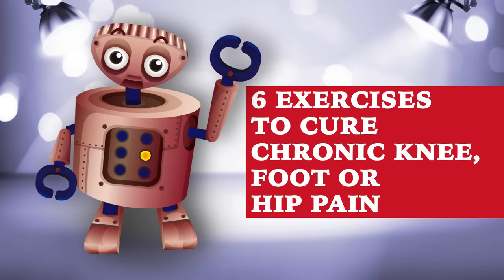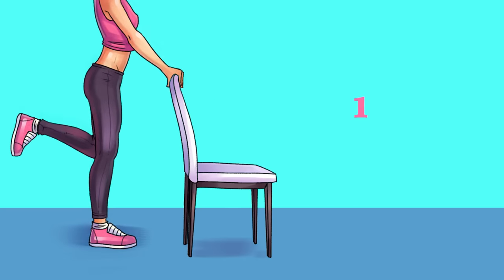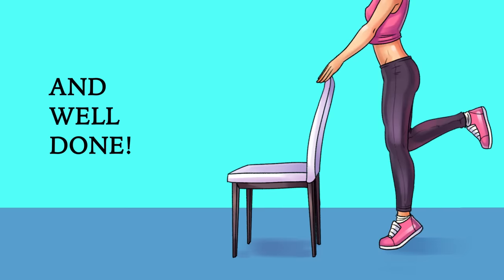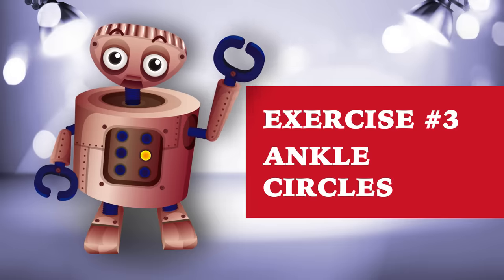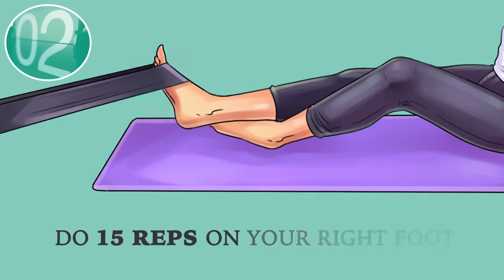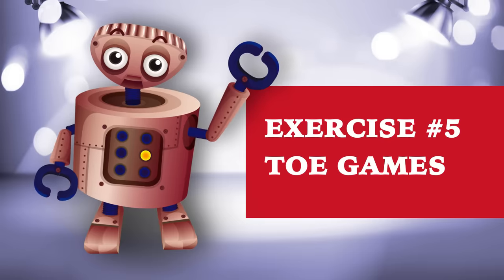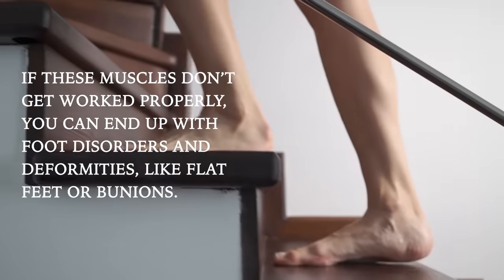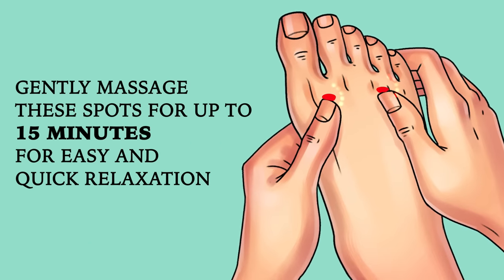6 Exercises to Kill Chronic Knee, Foot or Hip Pain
If you, just like 15 to 25 percent of people in the US, suffer from chronic knee pain, or just get tired sore feet from constantly being on the go, pay attention to these 6 exercises to cure chronic knee, foot or hip pain. You don’t need an expensive treatment if you regularly perform the simple workout at home. Knees are the second largest source of recurrent pain, and once you add in the feet and hips, it turns out that the legs can cause big problems for a lot of people.
Simple tip-toeing, besides strengthening your calves, helps improve your balance by reducing the area in contact with the ground, which makes keeping your balance quite a challenge. It strengthens your glutes and core muscles, improves your posture while simultaneously relieving back pain, increases the flexibility of your ankles, stretches the muscles around your shins, which are an otherwise difficult muscle group to target.
Heel raises, ankle circles, resistance training and toe games are all effective exercises for relieving pain in different parts of your legs.
Try to do rolling foot massage on a daily basis and do as many reps as you want or have time for. It gives the bottom of your foot a nice stretch and prevents foot-related injuries in the long run.

TIMESTAMPS
Exercise #1. Heel raises 1:01
Exercise #2. Tip-toeing 3:22
Exercise #3. Ankle circles 4:34
Exercise #4. Resistance training 5:47
Exercise #5. Toe games 7:42
Exercise #6. Rolling foot massage 9:24
Bonus 10:04

SUMMARY
-You’ll need to grab a chair for this exercise. Stand behind it and use the back of the chair to support yourself. This exercise helps strengthen your ankles and works the muscles around the knee.
-Simply tip-toe around your house kind of quickly. This will strengthen your calves and give a little workout to your toes and the balls of your feet. Aim to do this exercise regularly for 5 to 15 minutes or until you get tired.
-This exercise helps loosen up the tendons and muscles in your legs and ankles. It’ll improve your flexibility, range of motion, and overall comfort while walking or standing.
-Resistance training targets the muscles in your calves and inner and outer thighs, not only toning but also strengthening them.
-Toe games is an important exercise because it strengthens the tiny muscles in your toes and feet. They tend to be underdeveloped, which can be a big problem since they support your arches, keep your toes properly aligned, and even contribute to balance.
-Rolling foot massage works the muscles in the heels and balls of your feet. It’s also a nice relaxing massage for your arches.
-If your feet are killing you after a long day, use one thumb to put pressure on the spot between your big toe and pointer toe and use the other thumb to press the point between your ring toe and pinky toe. Gently massage these spots for up to 15 minutes for easy and quick relaxation.